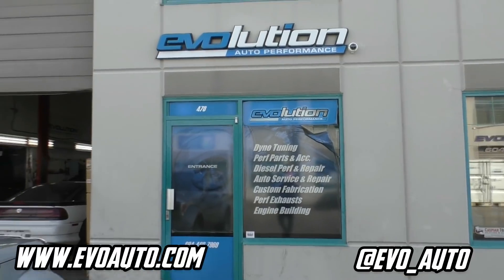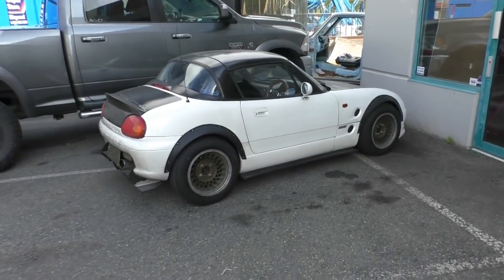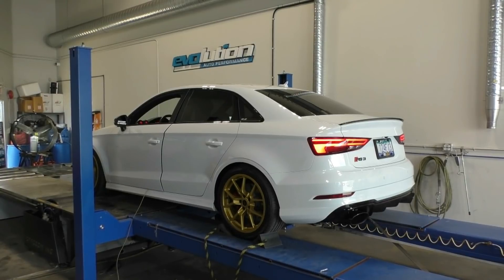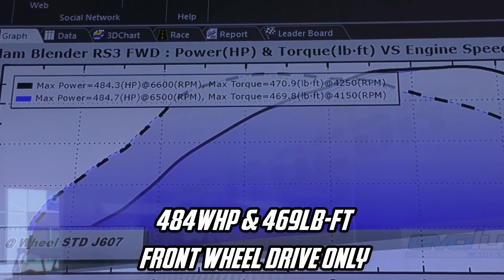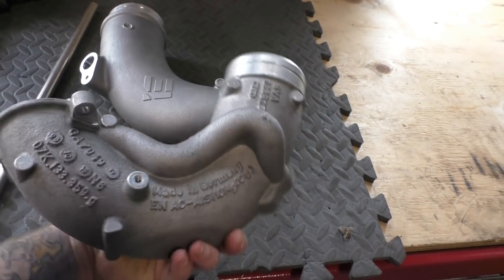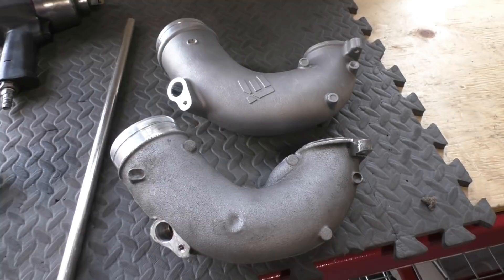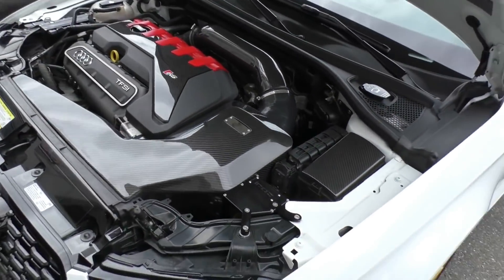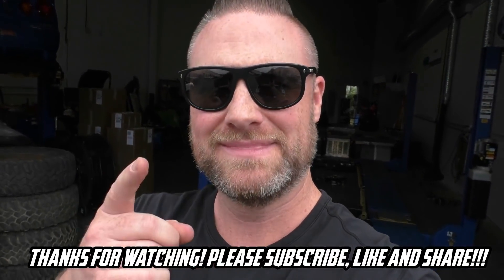Does the Integrated Engineering Turbo Inlet For The RS3 Really Make Power?!?!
Check out the "PART 2" of this video to find out a more accurate depiction on the power gains of the IE turbo inlet.

I took my newly purchased Integrated Engineering turbo inlet for my RS3 to Evolution Auto Performance in Maple Ridge, BC to find out just how much power it really makes.  Let's just say I was flabbergasted by the results...

To learn how to install the Integrated Engineering Turbo Inlet check out Hardway Learning's video: